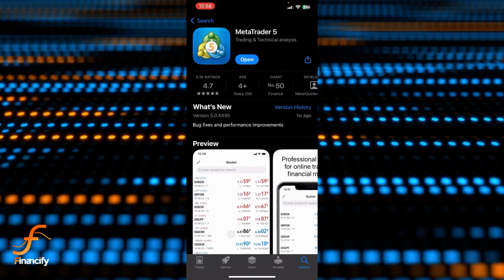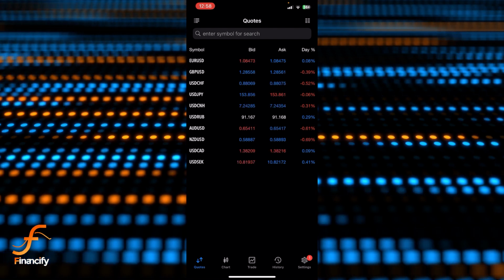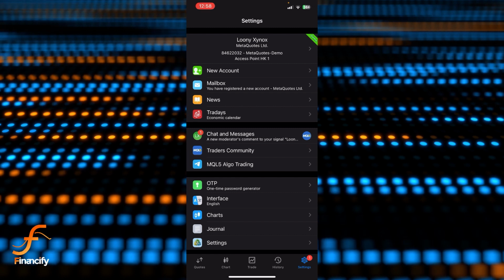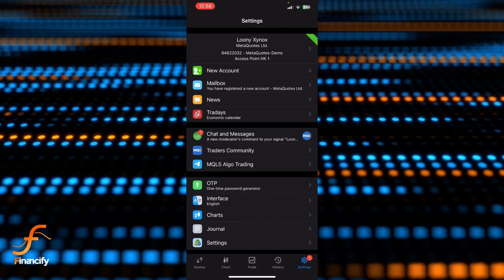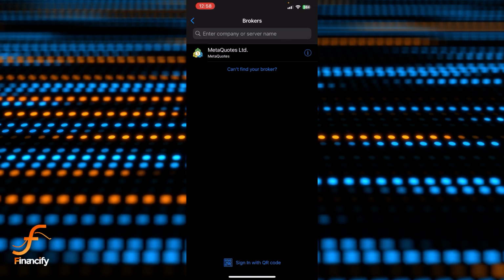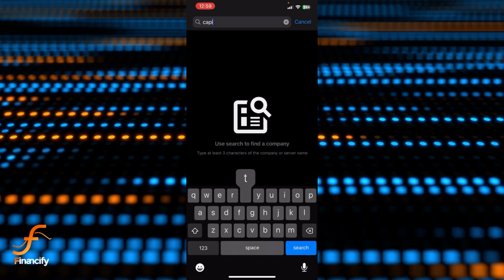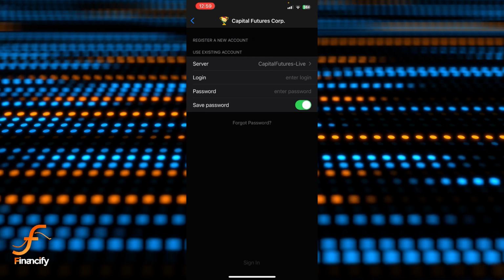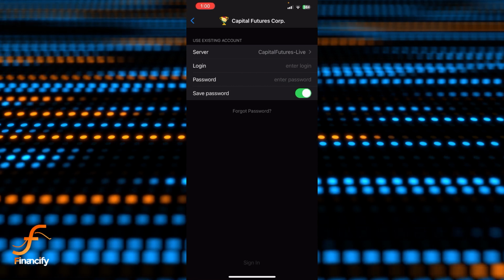How to Fund Your Metatrader 5 Account (2024) | Fund MT5 Account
Learn how to deposit funds into your MetaTrader 5 trading account. This updated 2024 tutorial will guide you through the various funding methods available on MT5, including bank transfers, credit/debit cards, and e-wallets. Ensure your trading account is ready for action.